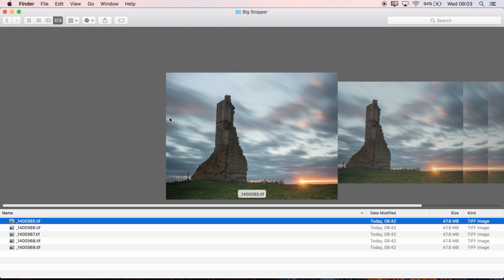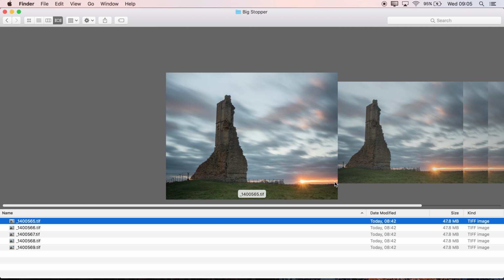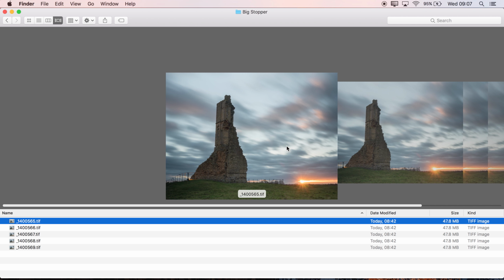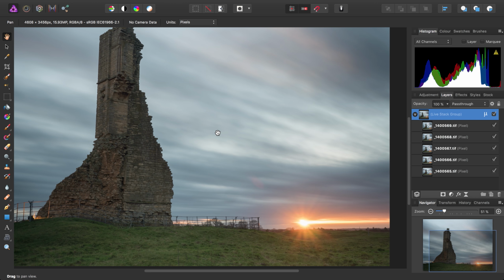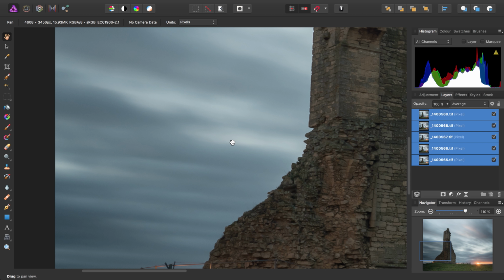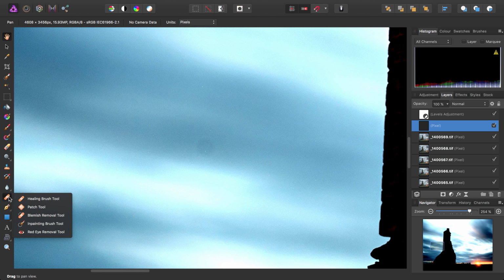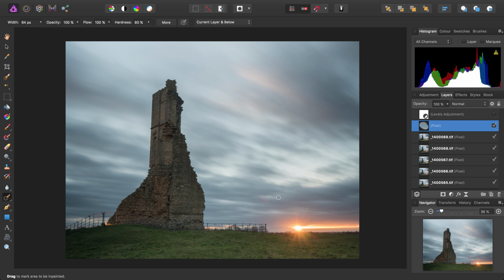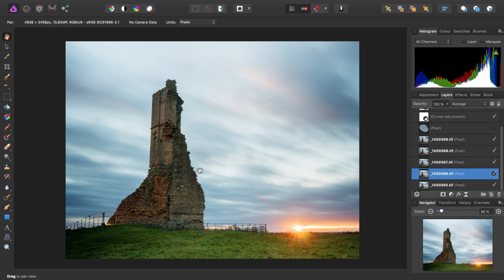Big Stopper Effect (Affinity Photo)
Check out how to stack several (short!) long exposure images to emulate the "Big Stopper" effect.